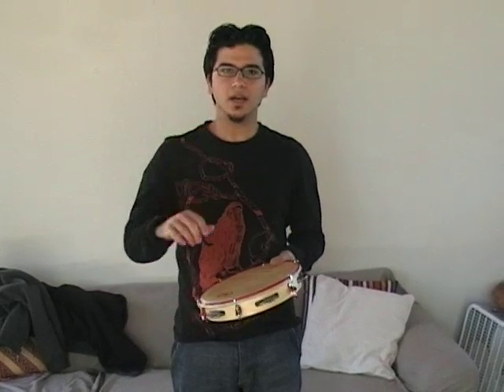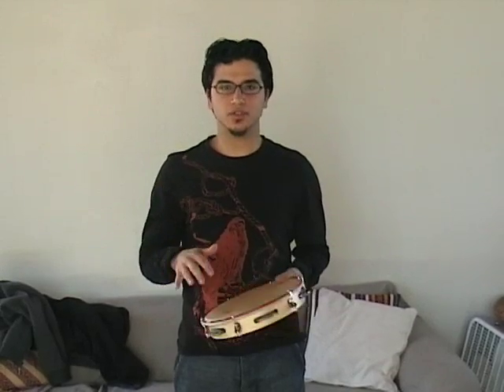frame drum Video Podcast - Episode 12 - Rafael Pereira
David Kuckhermann